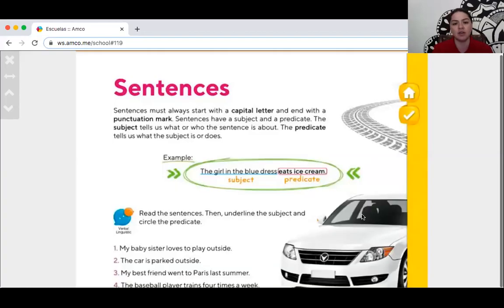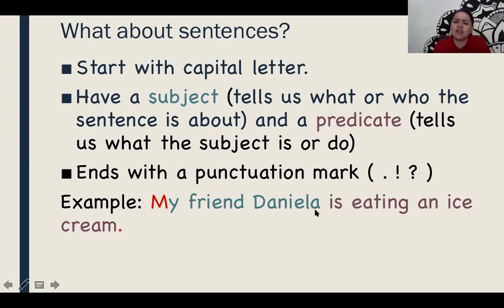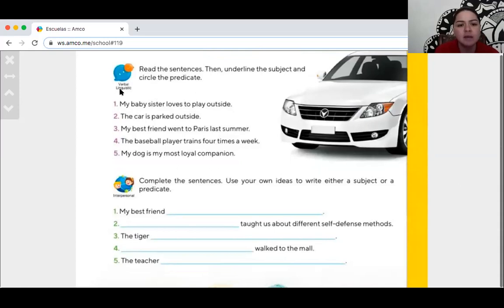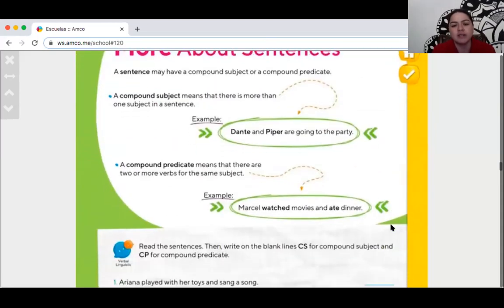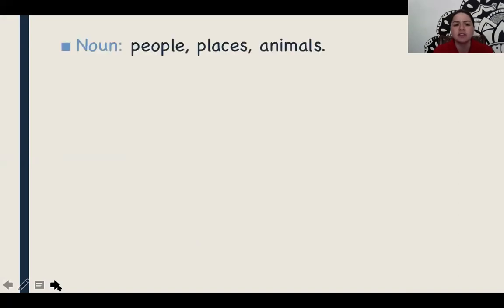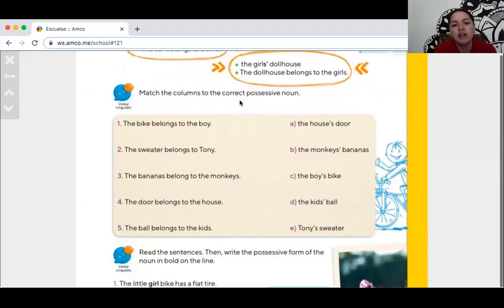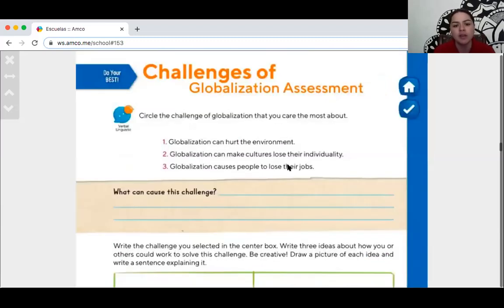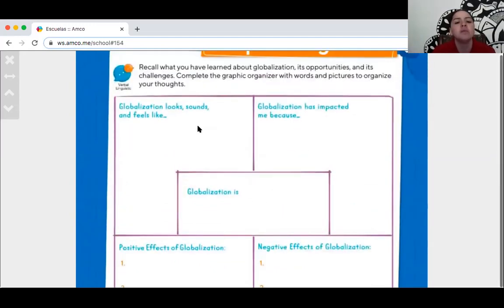3rdP english May12th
video 3ro de primaria ingles, correspondiente al 12 de mayo